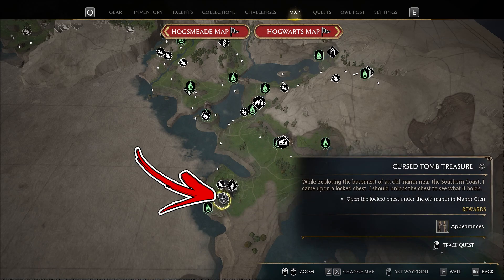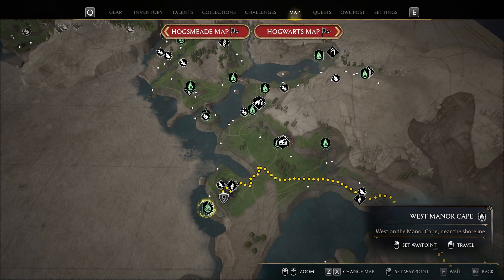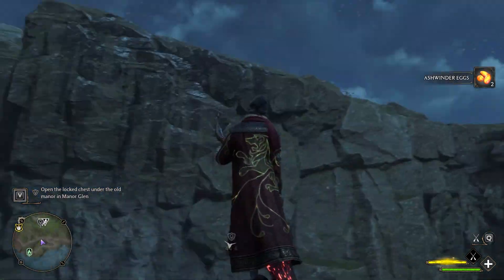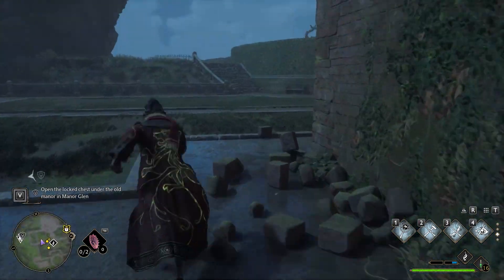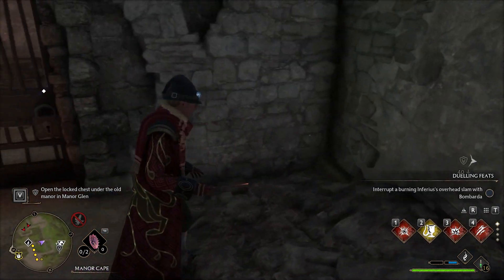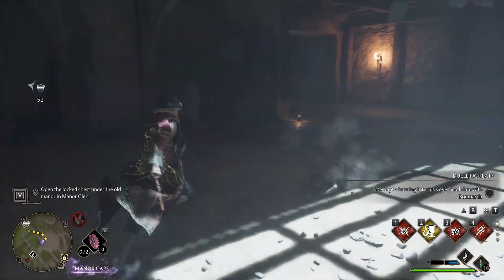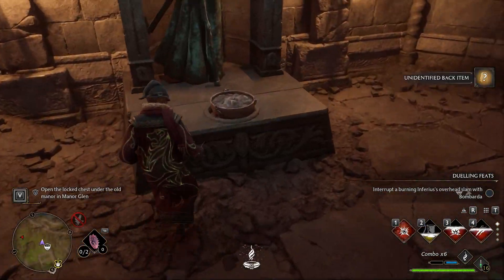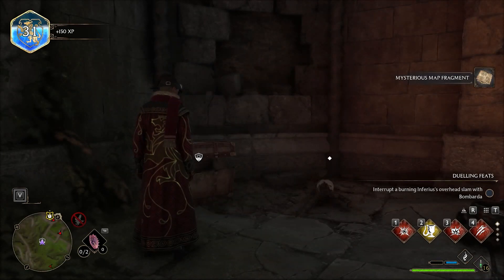Hogwarts Legacy Open the Locked Chest Under the Old Manor in Manor Glen | Quest Guide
In this short Guide you will learn How to complete one of the Quest Guide to be precise the Hogwarts Legacy Open the Locked Chest Under the Old Manor in Manor Glen

In the Hogwarts Legacy there are puzzles you have to solve, this Hogwarts Legacy Guide will showcase the solution of all of them during the Hogwarts Legacy Open the Locked Chest Under the Old Manor in Manor Glen quest objective